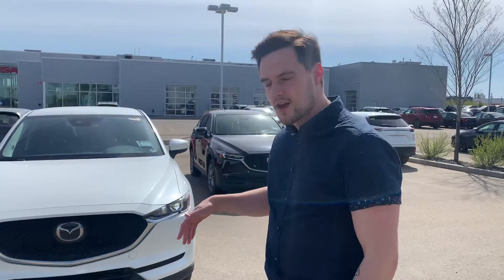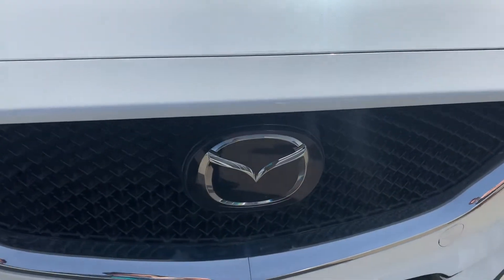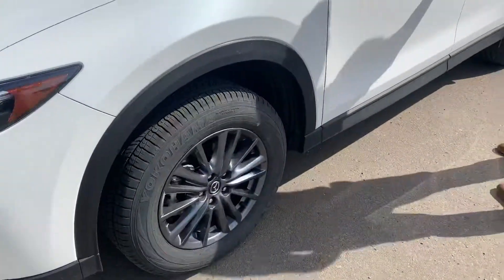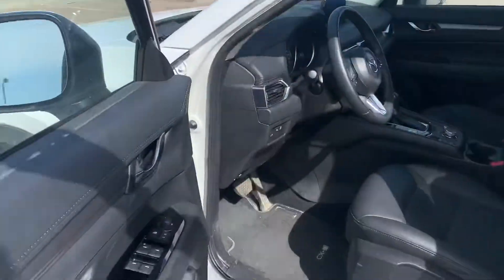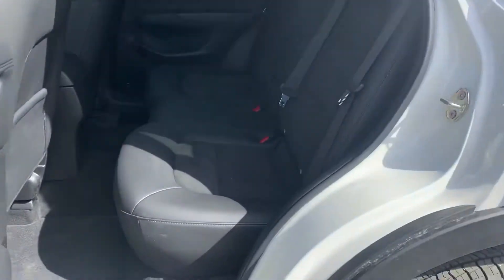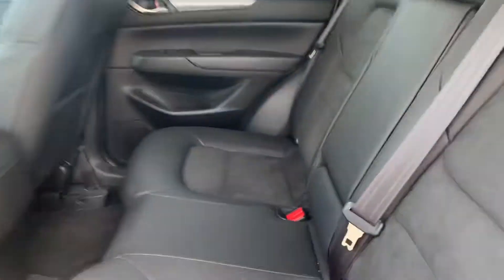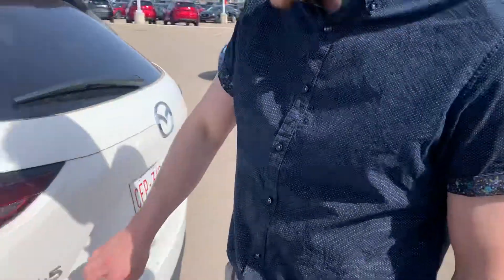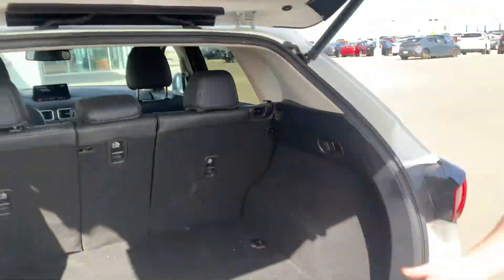Chante! Check out this beautiful CX-5!!